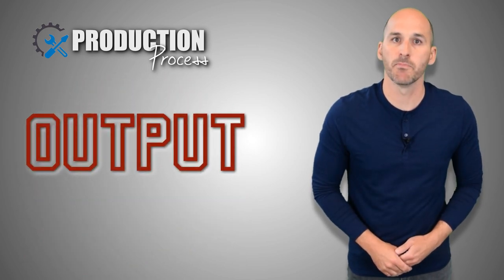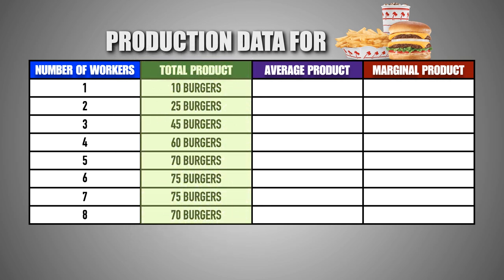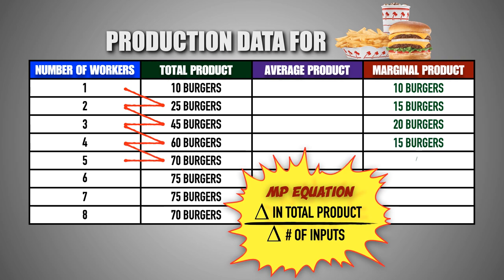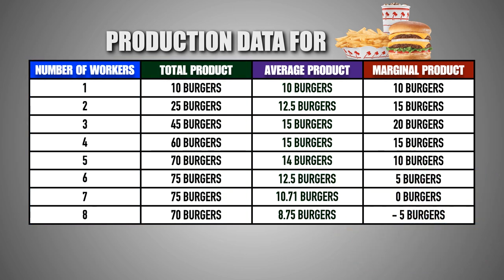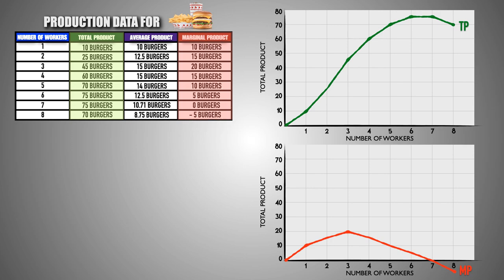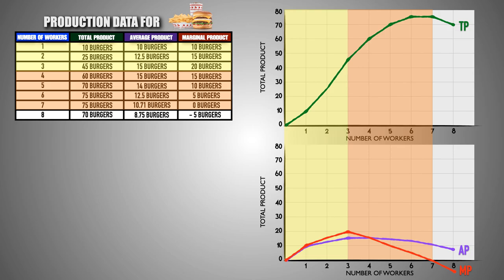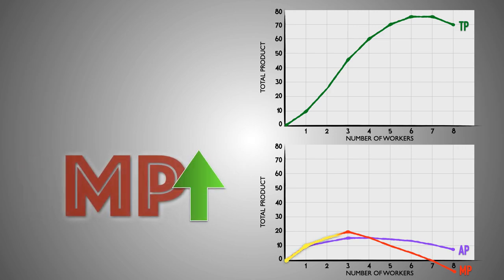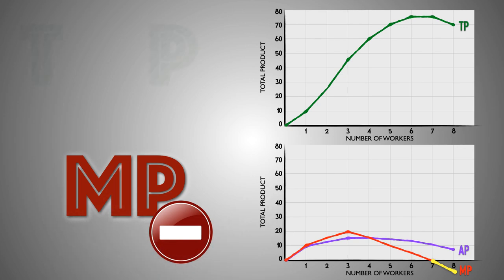Micro: Unit 3.1 -- Marginal Product and Diminishing Returns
In this video, I will:
     - Define inputs and output
     - Explain how inputs lead to costs and output generates revenue
     - Define terms related to output, including total product, average product, and marginal
       product
     - Practice calculating the average product and marginal product of the firm
     - Practice graphing the average product and marginal product curves
     - Define the law of diminishing marginal returns
     - Define the three stages of returns (increasing returns, decreasing returns, and negative
       returns)
     - Identify the three stages of returns on a marginal product (MP) curve